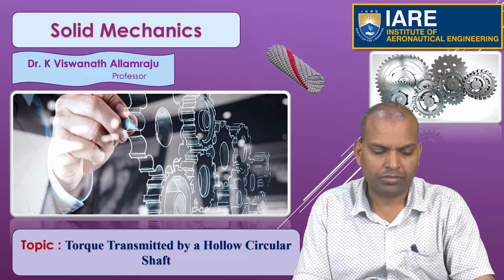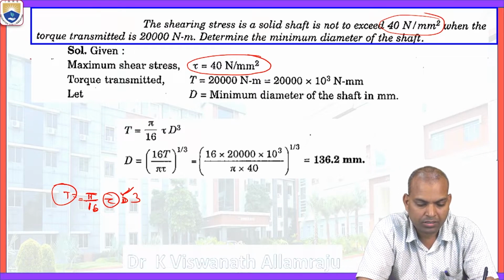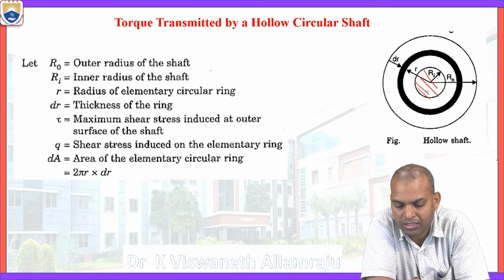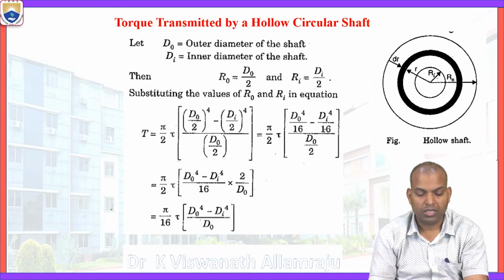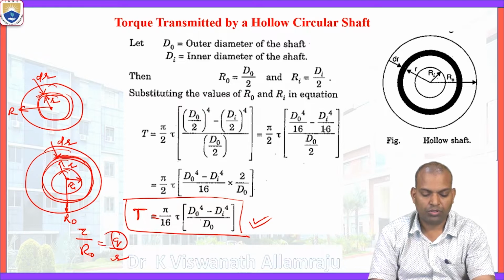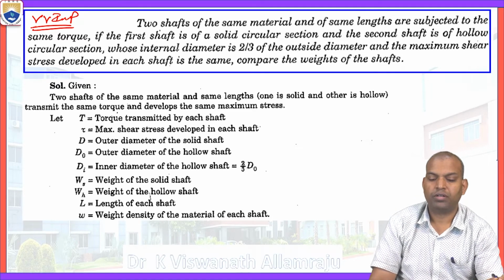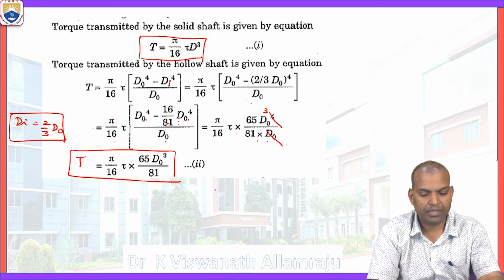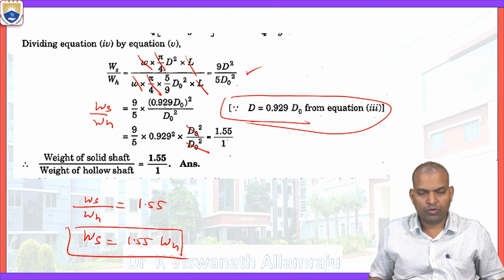Torque Transmitted by a Hollow Circular Shaft by Dr. K Viswanath Allamraju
Torque Transmitted by a Hollow Circular Shaft by Dr. K Viswanath Allamraju | IARE
Derivation of torsion equation.

Telangana, India.